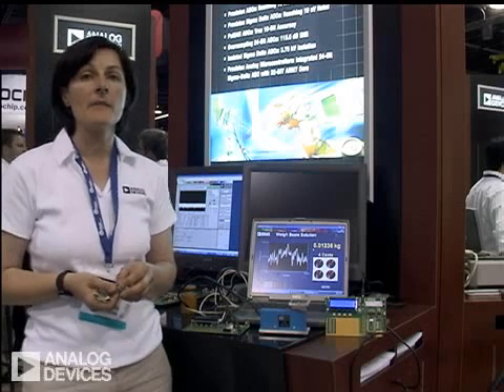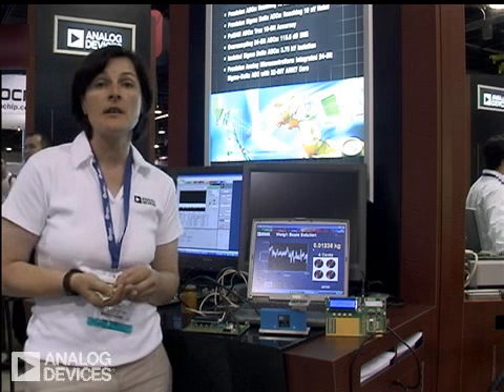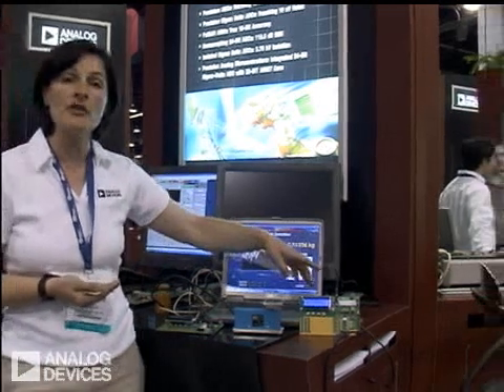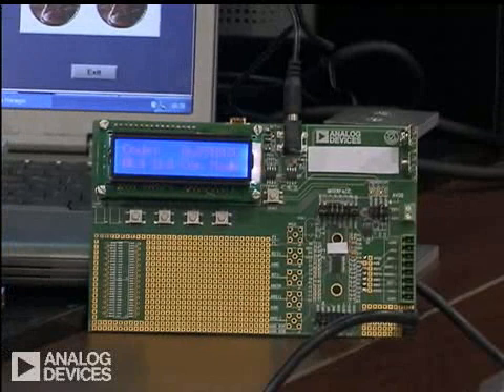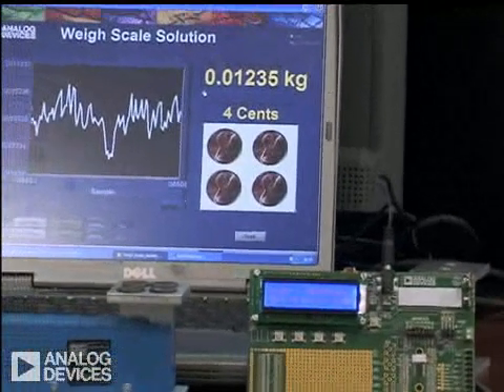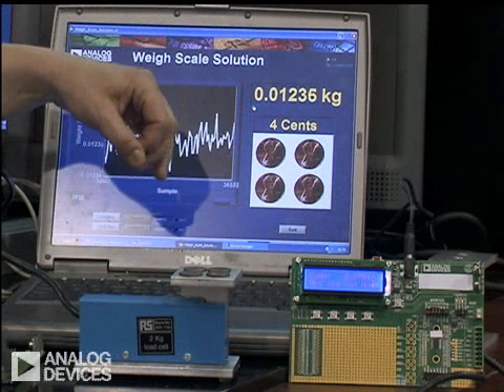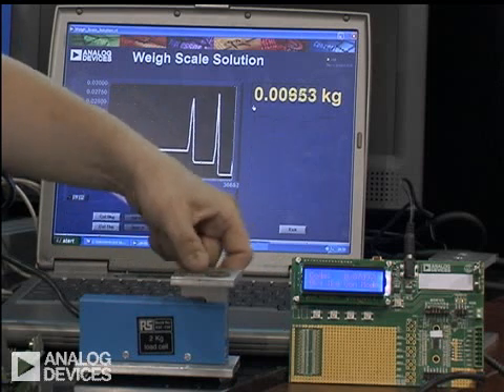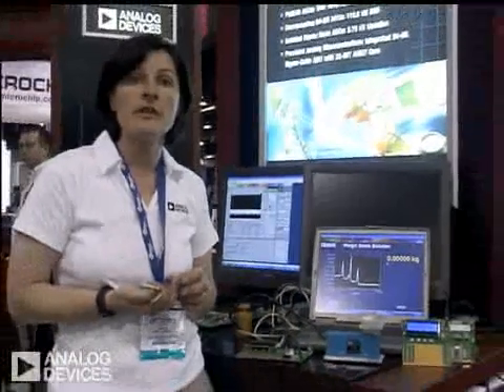ADI's Sigma Delta ADC Demo at Sensors Expo 2008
There are many uses for Analog Devices' family of Sigma Delta ADCs.  This demo shows how an ADI Sigma Delta ADC can be configured for pressure sensing and weighscale applications.